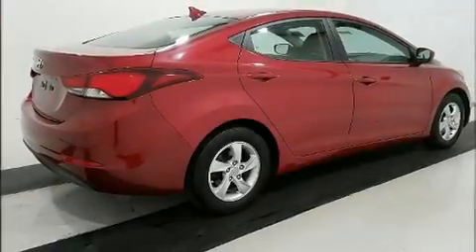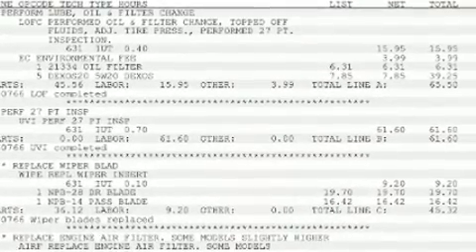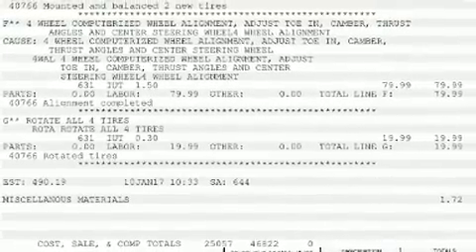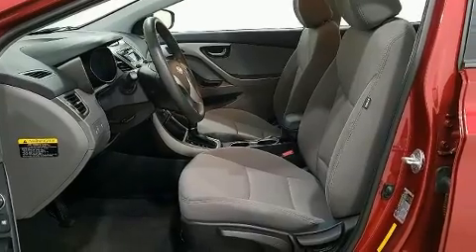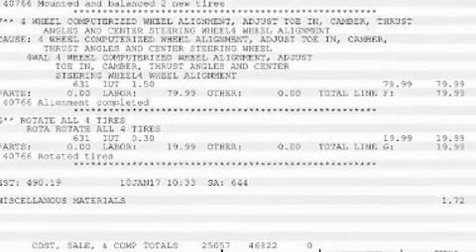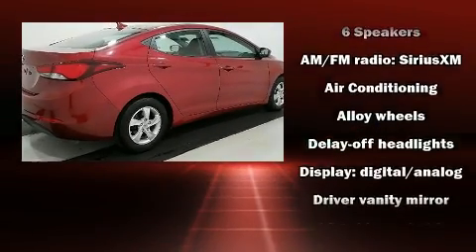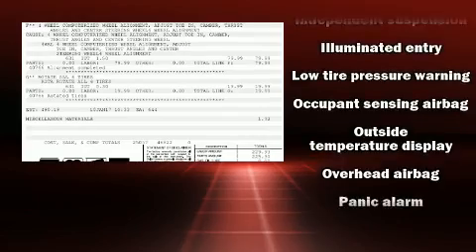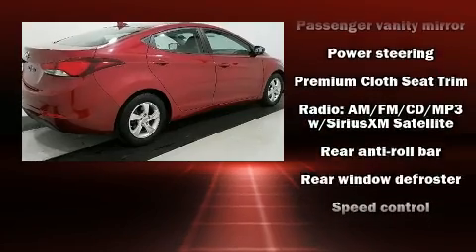2015 Hyundai Elantra SE in Marion, IL 62959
Marion Toyota
3300 W Deyoung
in Marion, IL 62959

Sensibility and practicality define the 2015 Hyundai Elantra Coupe. With just over 40,000 miles on the odometer, this 4 door sedan prioritizes comfort, safety and convenience. It features an automatic transmission, front-wheel drive, and a 1.8 liter 4 cylinder engine. All of the premium features expected of a Hyundai are offered, including: delay-off headlights, variably intermittent wipers, a trip computer, front bucket seats, telescoping steering wheel, power windows, and more. Premium sound drives 6 speakers, providing you and your passengers a sensational audio experience. Hyundai also prioritized safety and security by including: dual front impact airbags, head curtain airbags, traction control, brake assist, a security system, and 4 wheel disc brakes with ABS. Electronic stability control ensures solid grip atop the road surface, no matter how challenging the driving conditions. A Carfax history report provides you peace of mind by detailing information related to past owners and service records. We have a skilled and knowledgeable sales staff with many years of experience satisfying our customers needs. They'll work with you to find the right vehicle at a price you can afford. Stop in and take a test drive!